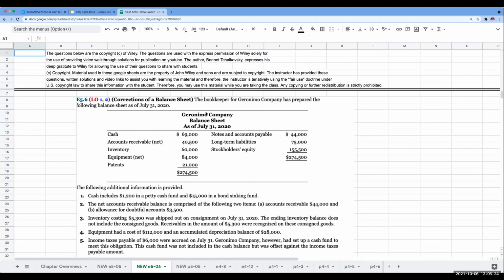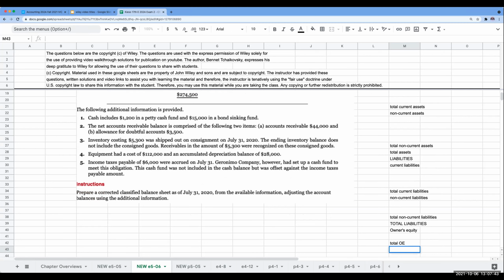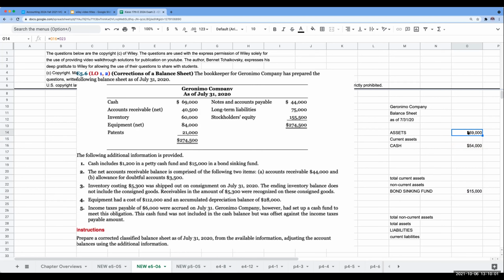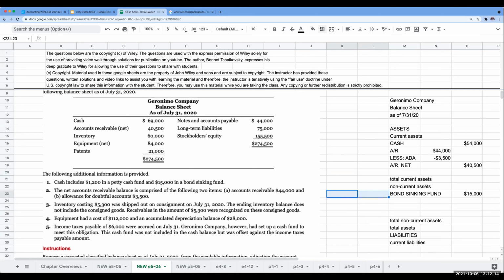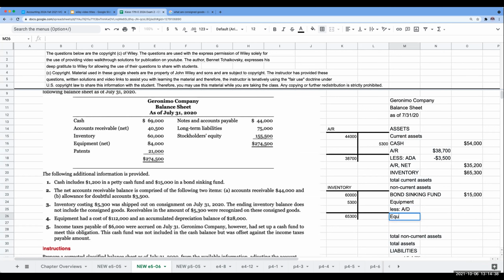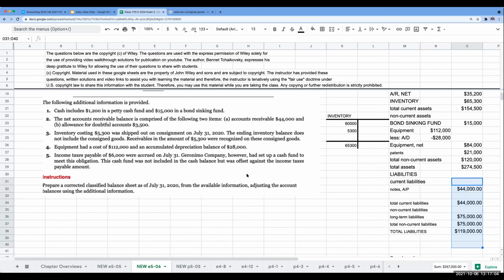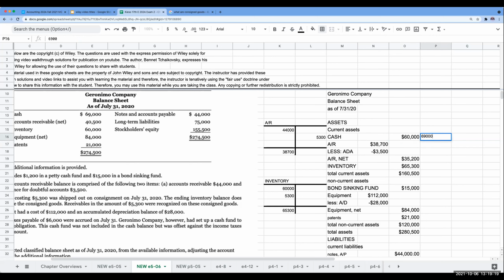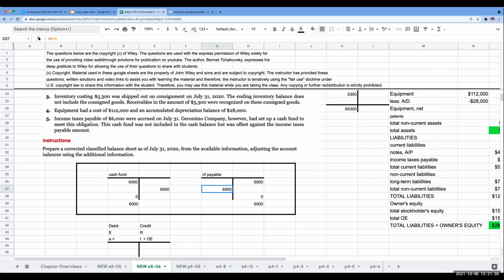Wiley Intermediate Accounting 17th Edition Solution Walkthrough Exercise 5-6